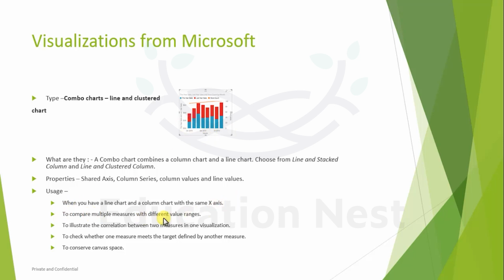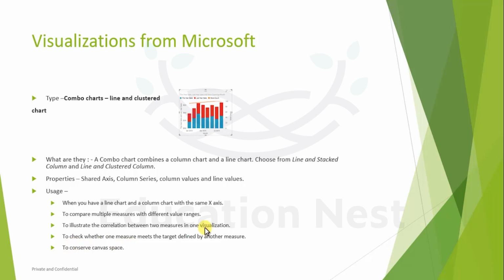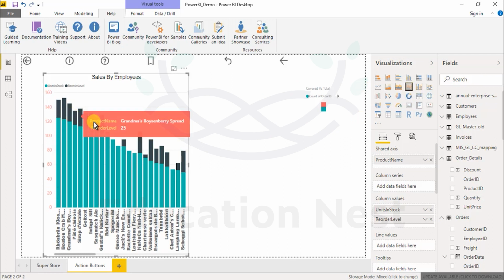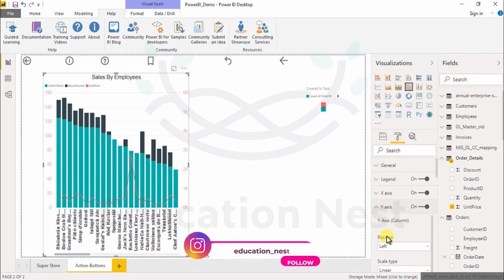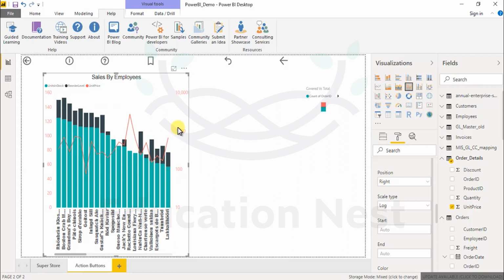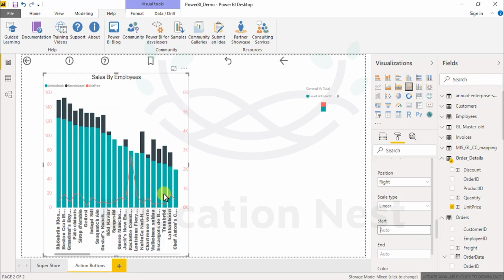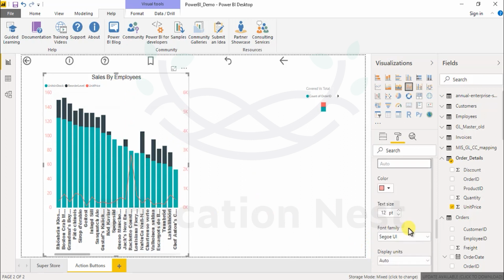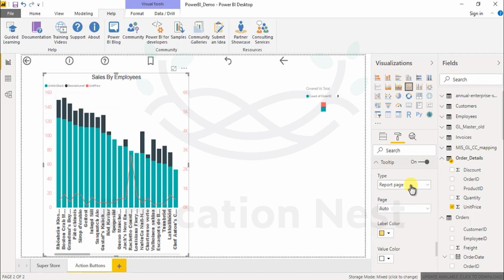Mastering Combo Charts in Power BI: Unlock the Power of Combined Visualizations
Welcome to our Power BI channel, where we explore the world of data analysis! In this video, we'll dive into the versatile world of combo charts in Power BI and show you how to unlock the power of combined visualizations.

Combo charts allow you to combine different chart types, such as line charts, bar charts, and area charts, into a single visual. In Power BI, you can leverage combo charts to gain comprehensive insights, compare multiple data series, and highlight patterns and trends in your data.

In this comprehensive guide, we'll walk you through the process of mastering combo charts in Power BI. You'll learn how to create powerful combo chart visuals, customize them to meet your specific requirements, and effectively communicate insights to your audience.

Join us as we explore the versatility of combo charts and showcase practical examples of their application in Power BI. Our expert instructors will share tips, best practices, and advanced techniques to help you become proficient in leveraging combo charts for impactful data visualization.

Don't miss out on this opportunity to unlock the power of combined visualizations with combo charts in Power BI.

🔥 Timestamps:
0:00 - Introduction
1:15 - Understanding Combo Charts and Their Applications
3:02 - Creating Powerful Combo Chart Visuals in Power BI
5:18 - Customizing Combo Charts for Comprehensive Insights
8:06 - Communicating Insights Effectively with Combo Charts
10:30 - Conclusion

Let's unleash the full potential of combined visualizations and elevate our data presentations!